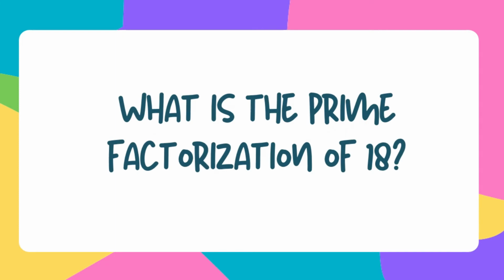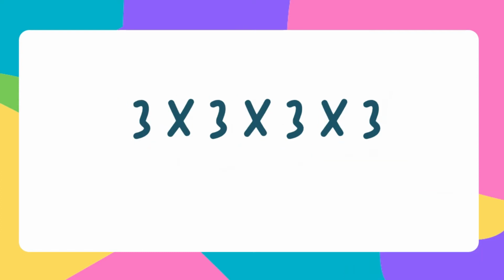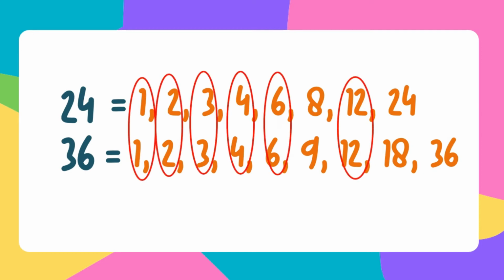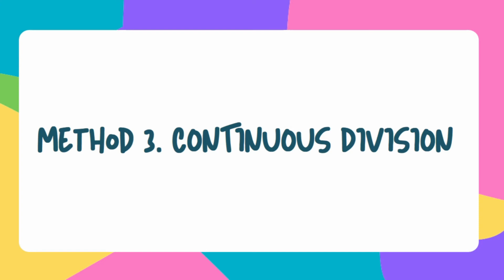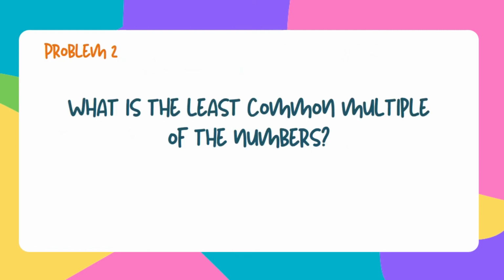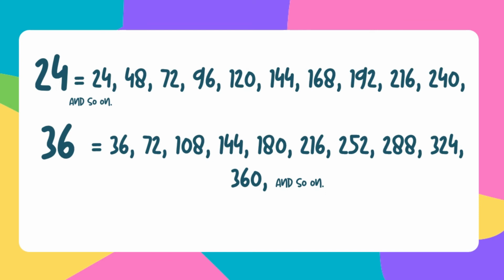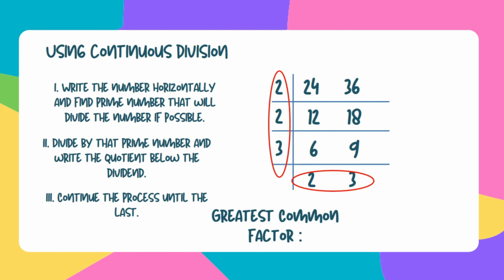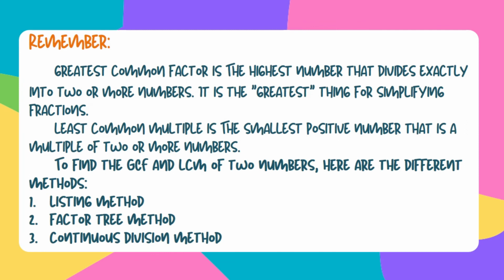Finds the Common Factors, GCF, Common Multiples, and LCM of Two Numbers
Mathematics4 Quarter2 Week2 Lesson2:
Finds the Common Factors, Greatest Common Factor (GCF), Common Multiples and Least Common Multiple (LCM) of Two Numbers Using the following Methods: Listing, Factor Tree, and Continuous Division. (MELC-Based)

PLEASE ALSO WATCH:
Mathematics4 Quarter2 Week2 Lesson1: Writes a Given Number as a Product of Its Prime Factors using Continuous Division and Factor Tree Method (MELC- Based)